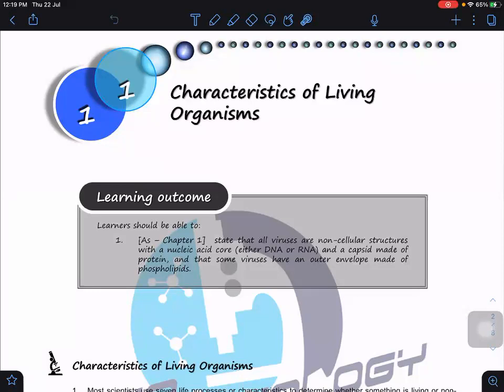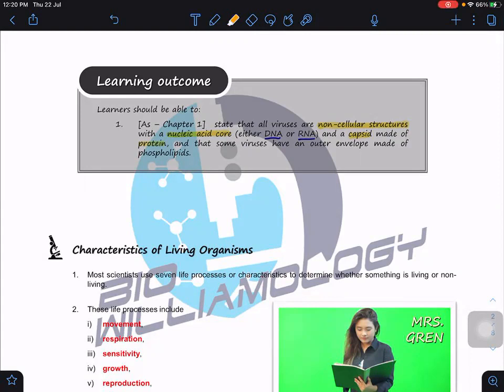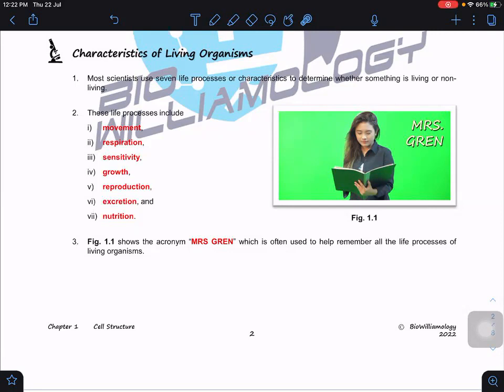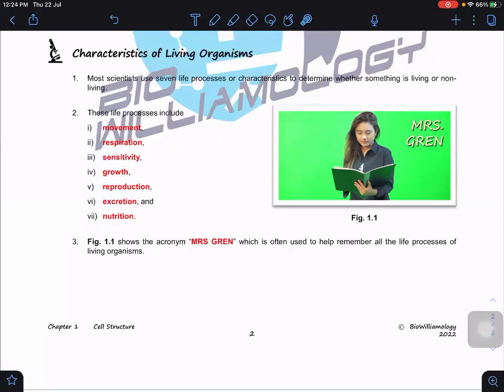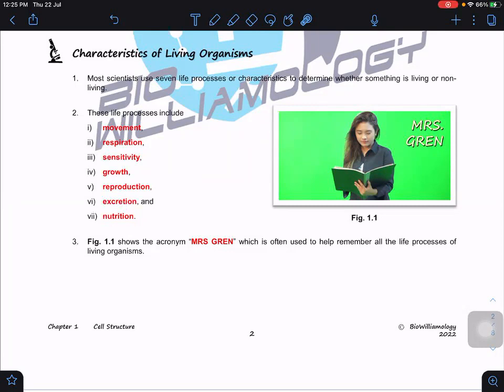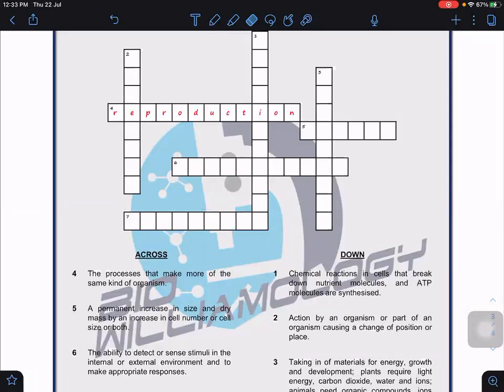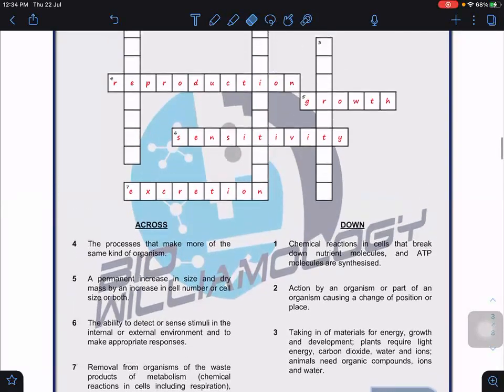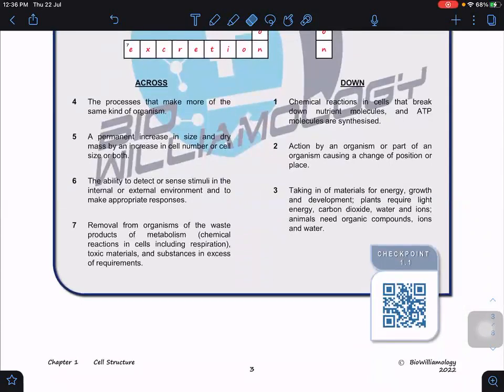Characteristics of Living Organisms by Dr. William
Most scientists use seven life processes or characteristics to determine whether something is living or non-living.

These life processes include
i) movement,
ii) respiration,
iii) sensitivity,
iv) growth,
v) reproduction,
vi) excretion, and
vii) nutrition.

The acronym “MRS GREN” which is often used to help remember all the life processes of living organisms.